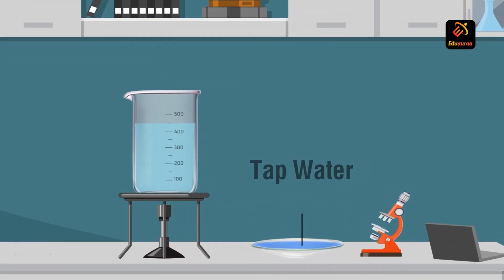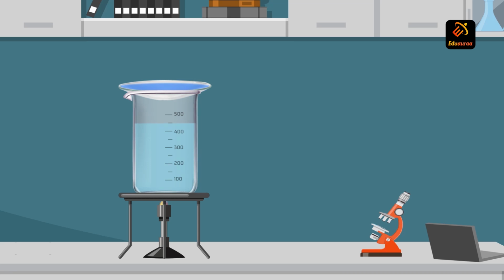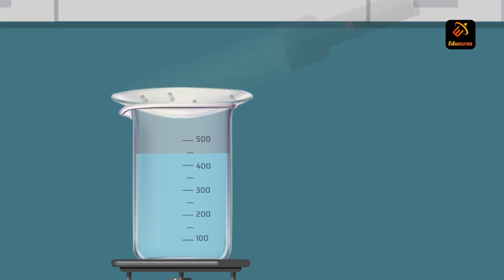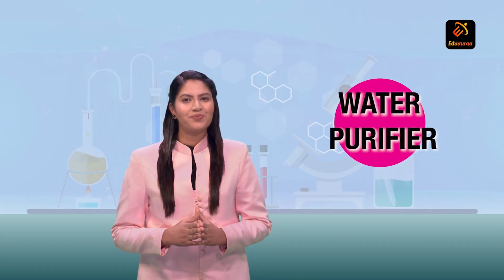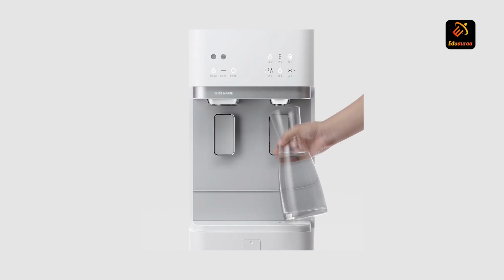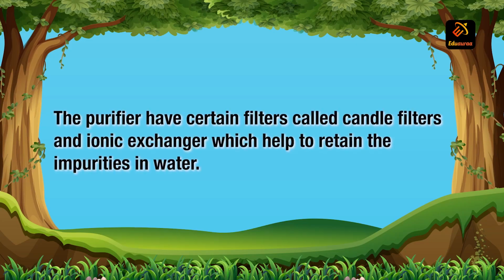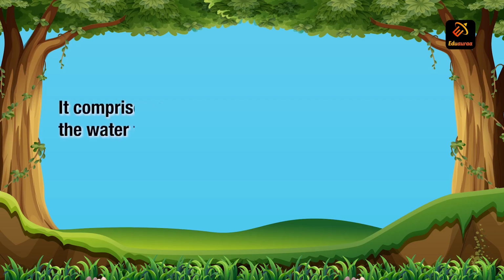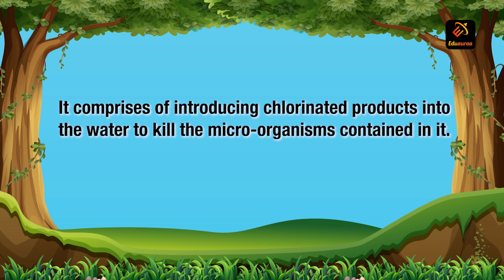Home Methods To Check The Impurities Of Tap Water | Chemistry | Eduauraa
Learn How is our drinking water regulated and What type of water quality it is with the help of our professional mentors Shweta Singh at Eduauraa.